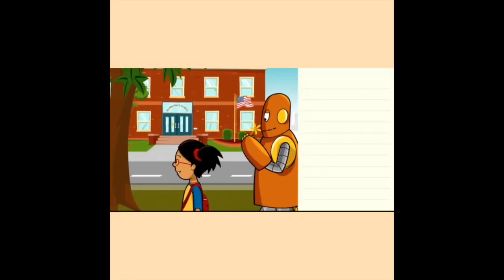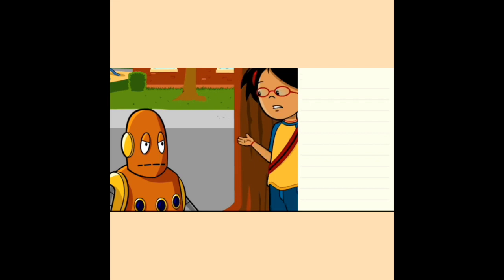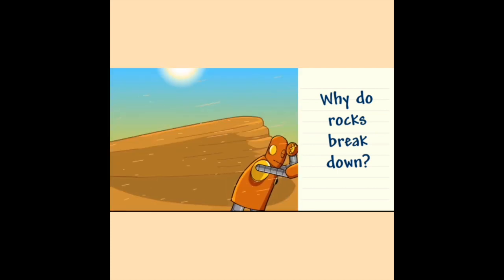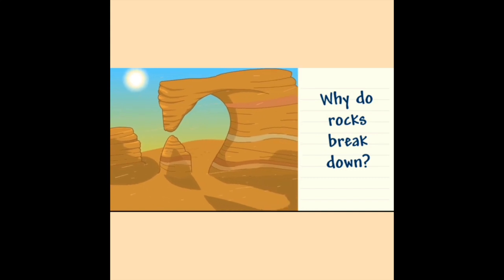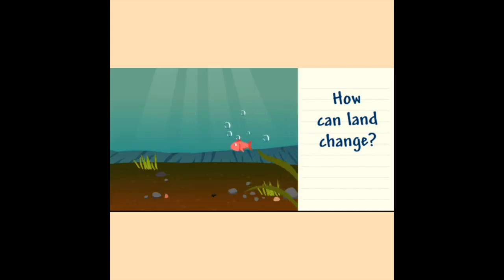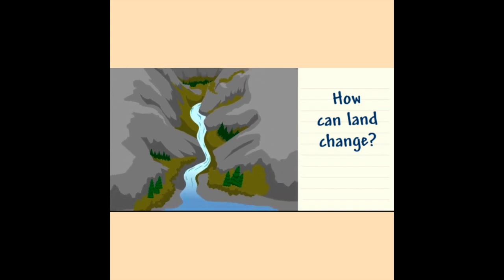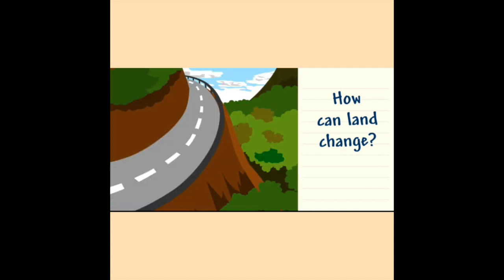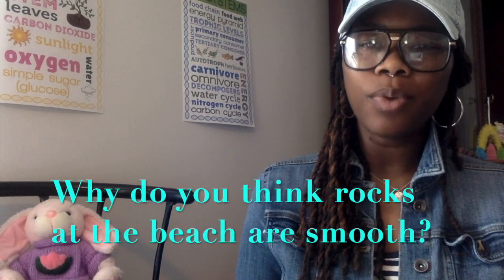Explorations Week5 Video 1